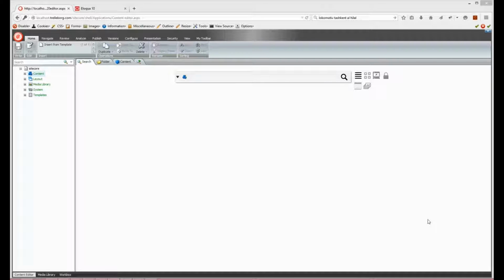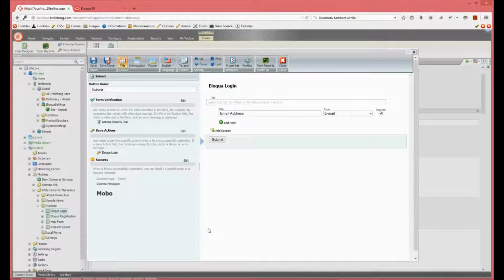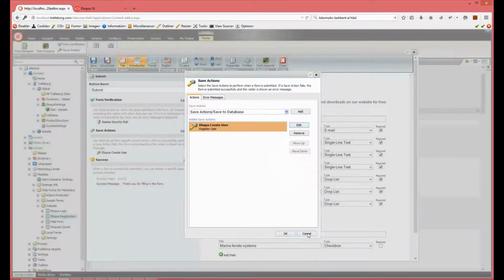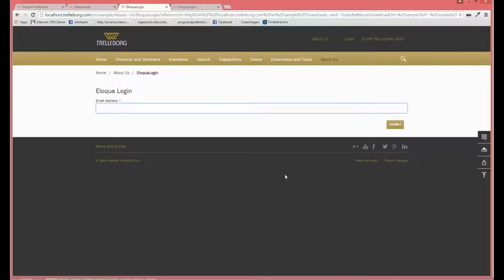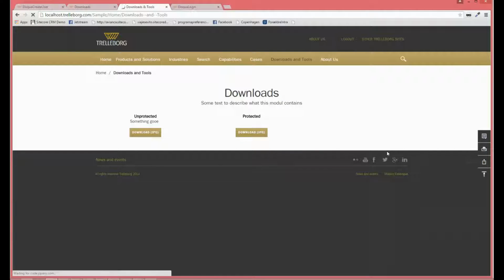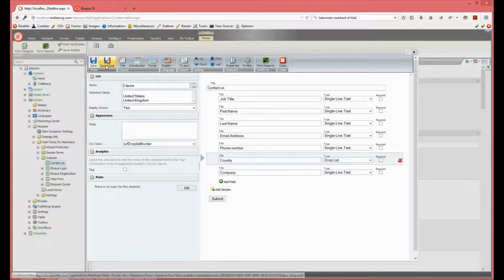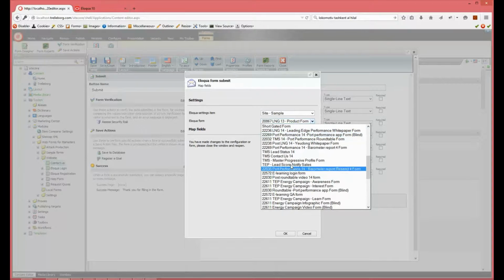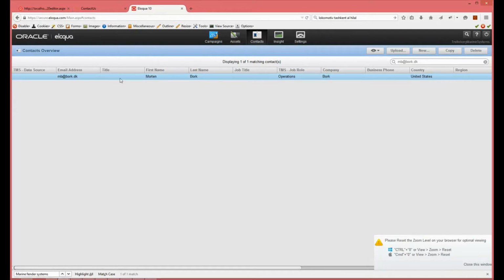Eloqua Sitecore Integration